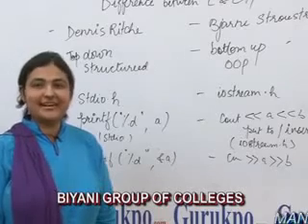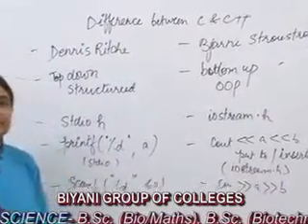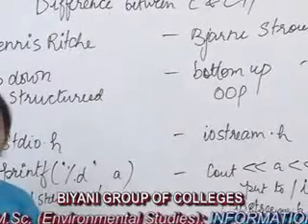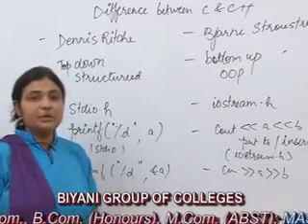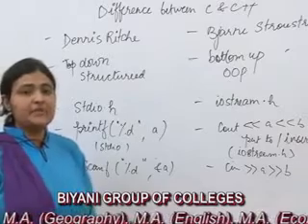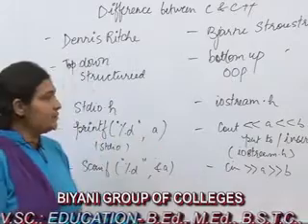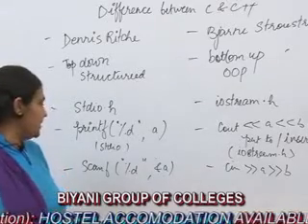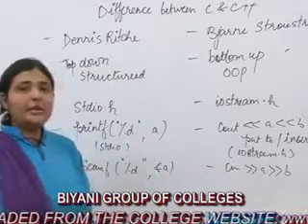Functions used Programming Languages, BCA, MCA, MSc. IT lecture by Namrata Mehta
The video is all about the functions used programming languages. Functions are the small programs that removes the repetitive steps and thus reduce the size of the program. It consists of three parts: Function Prototype, Function Definition and Calling the Function.